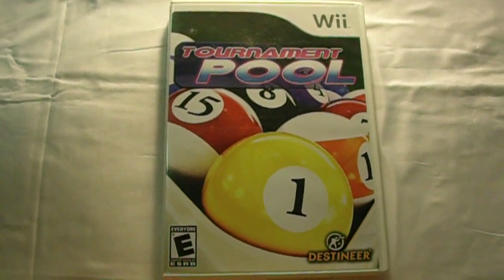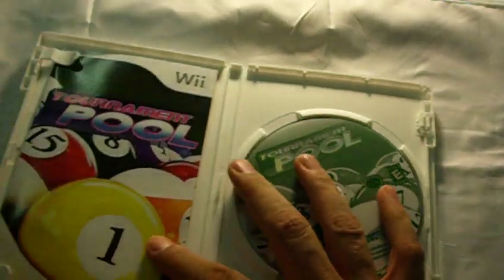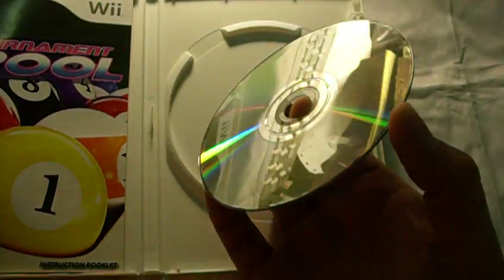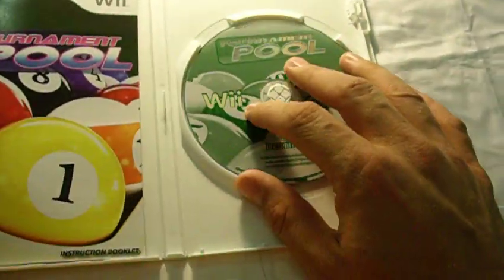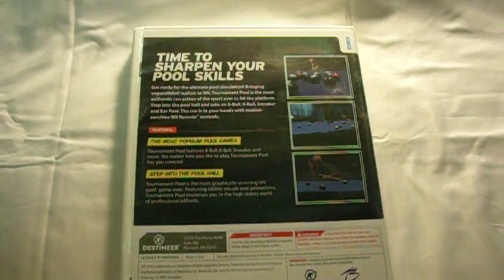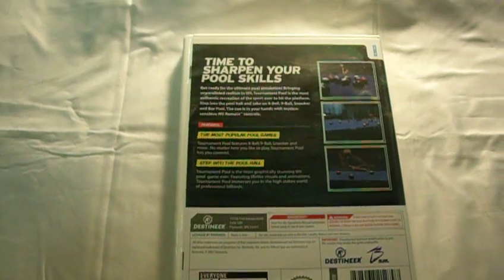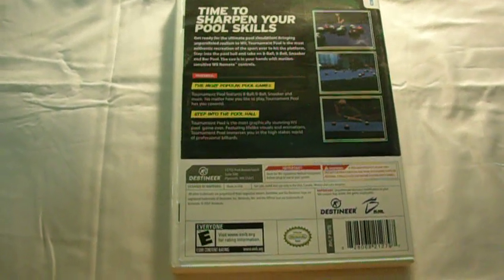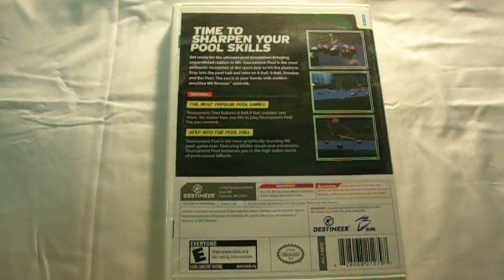EBAY AUCTION: Wii GAME TOURNAMENT POOL